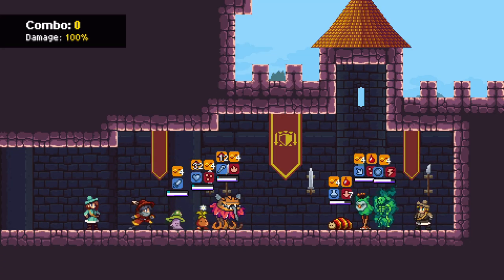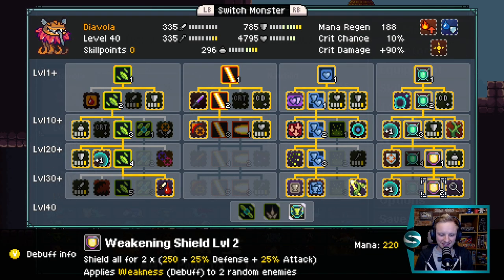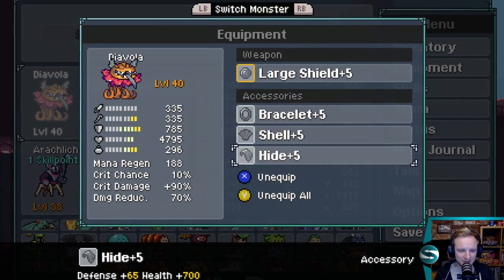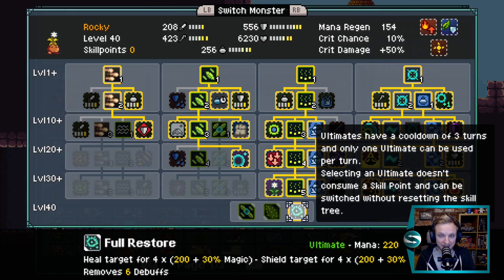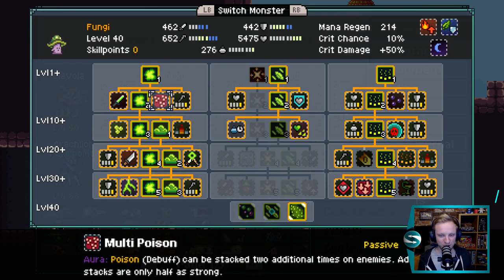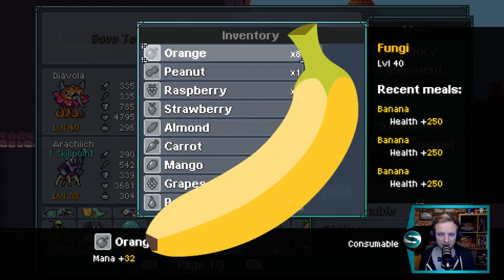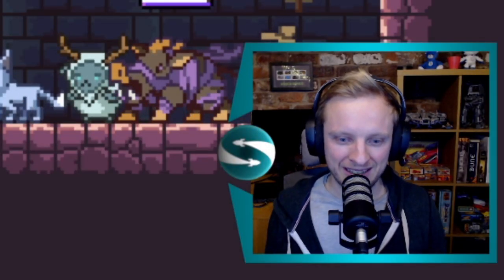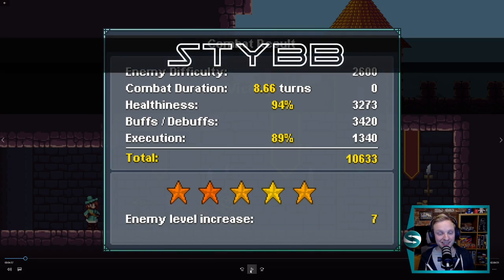Infinity Arena Guide | Lvl 150+ Tips and Team | Monster Sanctuary Best Monsters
Looking for a way to build the best team for Infinity Arena in Monster Sanctuary? Here is my Infinity Arena guide for lvl 150+ with tips and a team. Here's my best way to build a team, with a rundown of how to pick the monsters, how to pick the best skills and the best equipment.